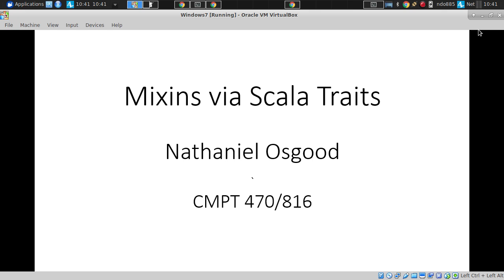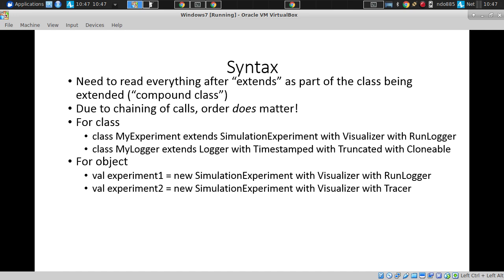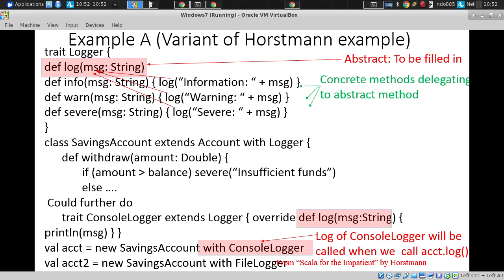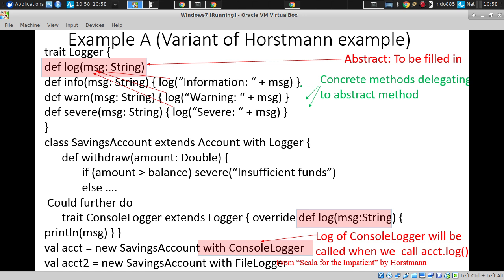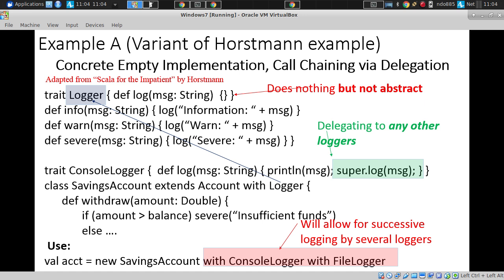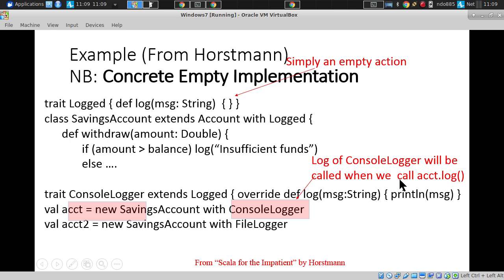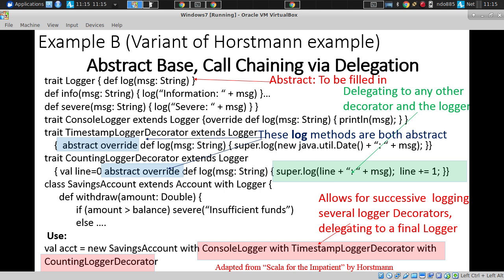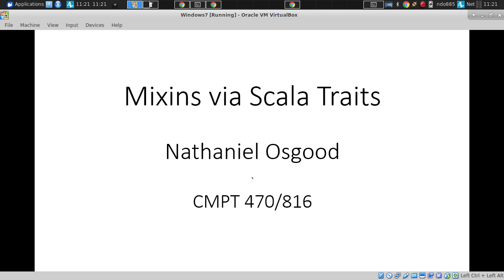An Introduction to Scala Traits, and Use to Achieve Mixin Functionality